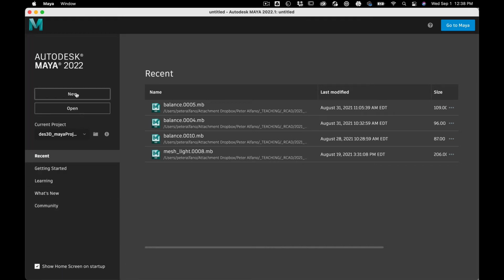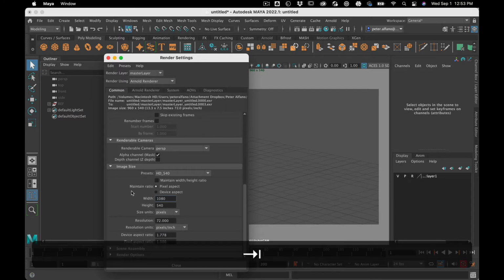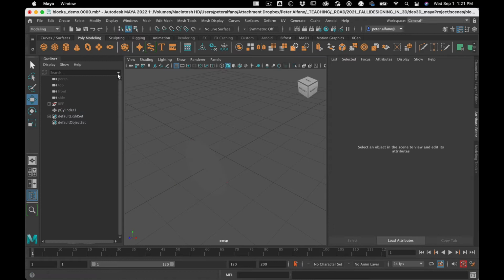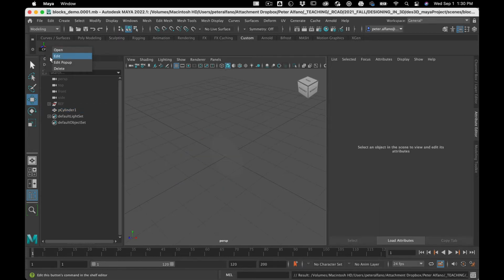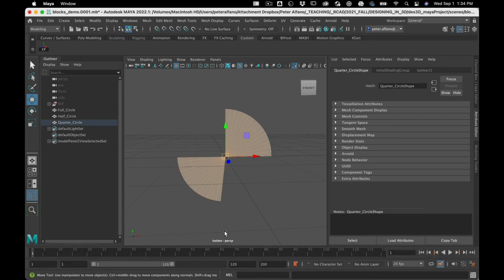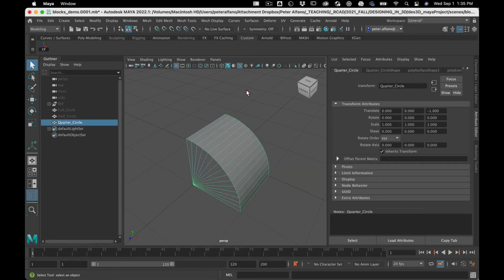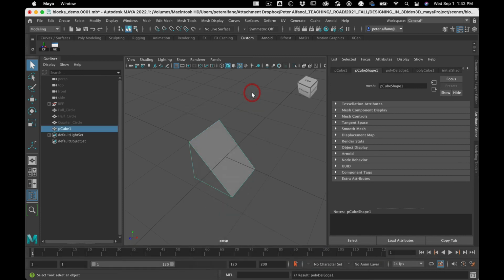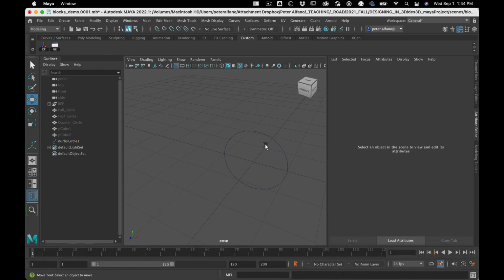1B.01 Building Blocks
Let's review by creating another scene that uses grid-snapping and modular geometry. We'll start by modifying some simple primitives, We'll also look at storing commands on the shelf, selecting components, & extrusions.